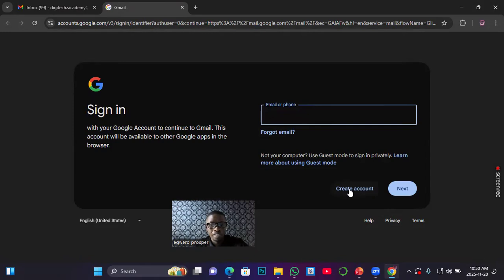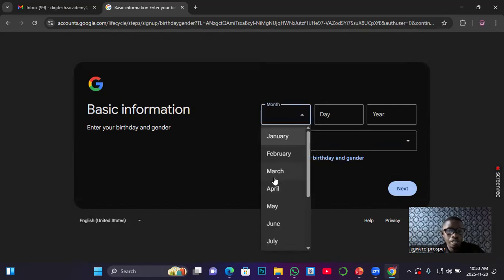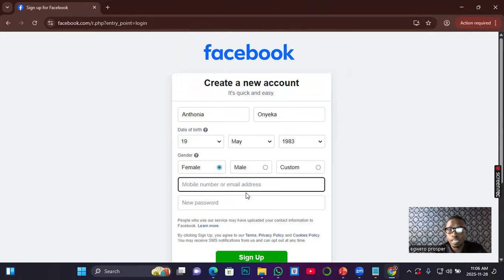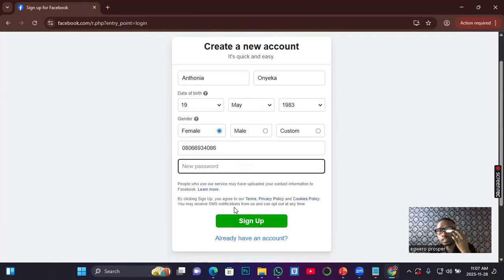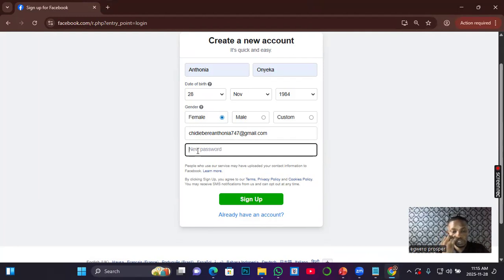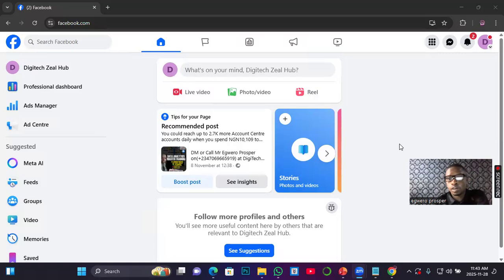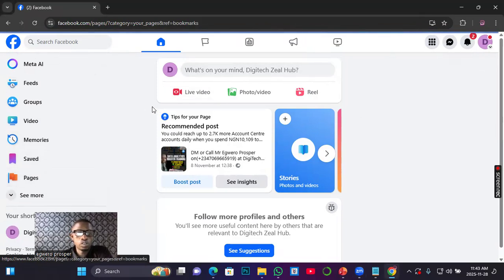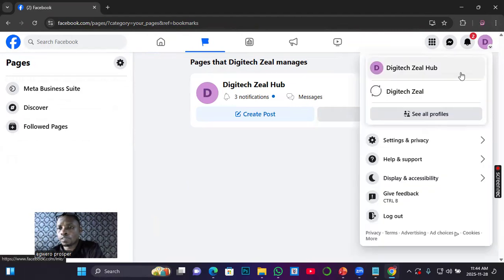Digital Marketing Master class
Social  Media Marketing Explained By Egwero prosper